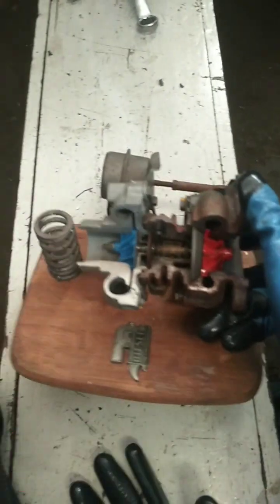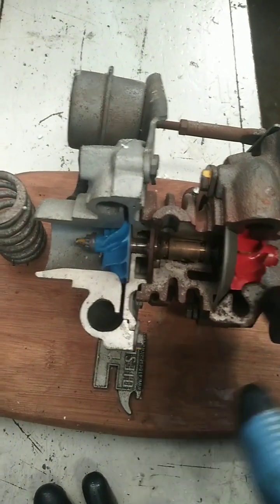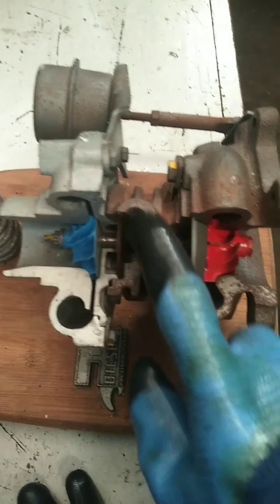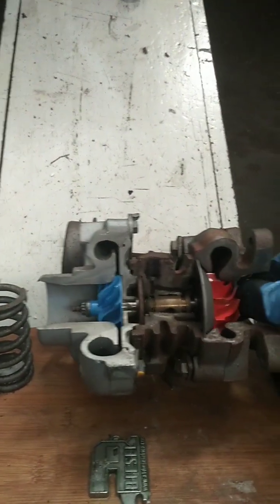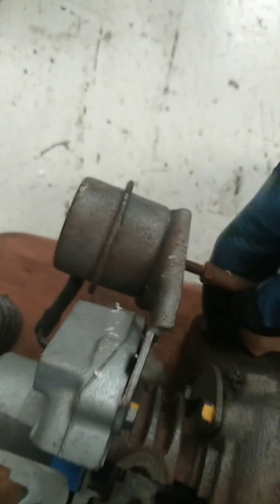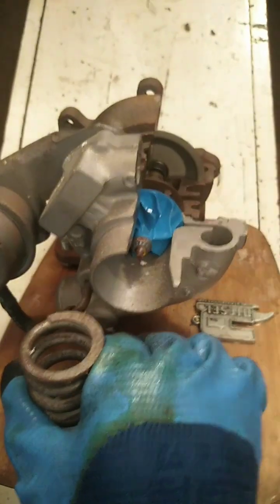How Turbocharger works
Turbocharger and it's working principle
# Components listing #
Compressor casing
Bearing housing
Turbine casing
Impeller
Turbine
Air inlet
GAS outlet
GAS inlet
Oil supply
Oil outlet

Exhaust gases of the engine are passed through the turbine rotor and the compressor impeller mounted on the same shaft draws in fresh air and then deliver through the volute housing at a higher pressure into the cylinder (chamber) .
In simplicity, turbo charger increases the volumetric efficiency of the engine